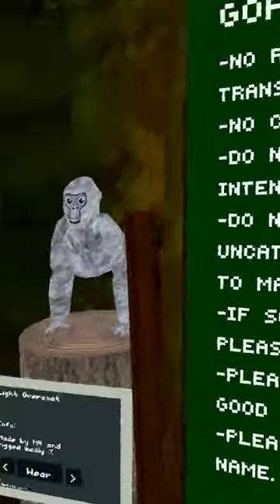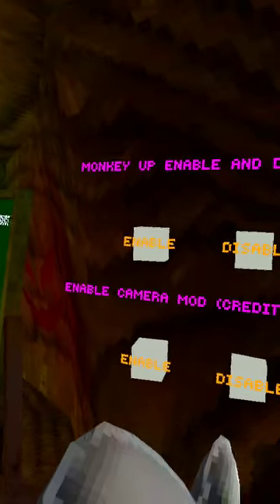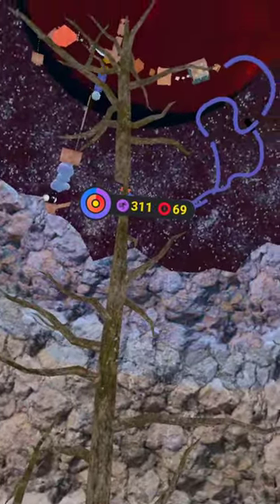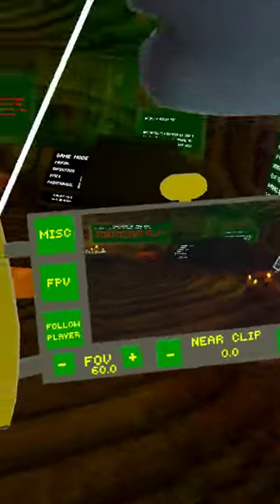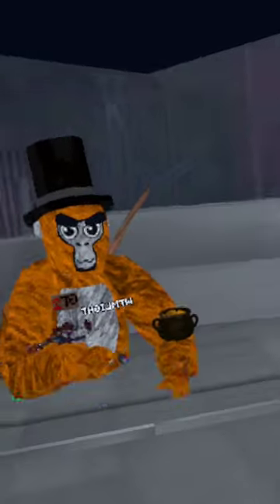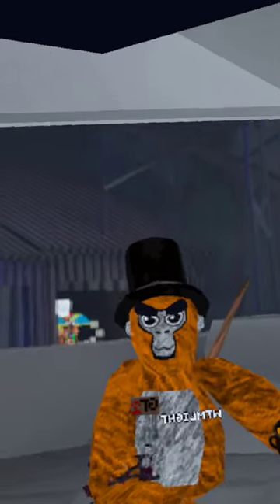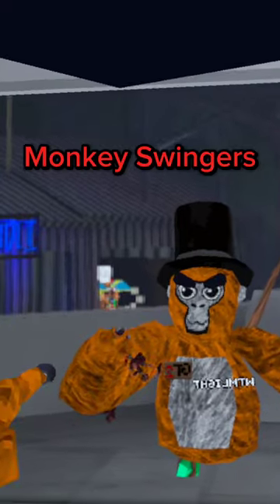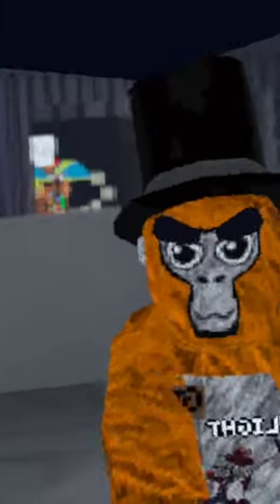(OUTDATED) How to get "Finger painter" in Gorilla tag (fan game)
I am going to be telling you about the game called monkey swingers.
Monkey swingers is a older version more like a nodded version of gorilla tag that allowed you to play only up in gorilla tag and use a very messed up cameramod so yeah
TAGS IGNORE :